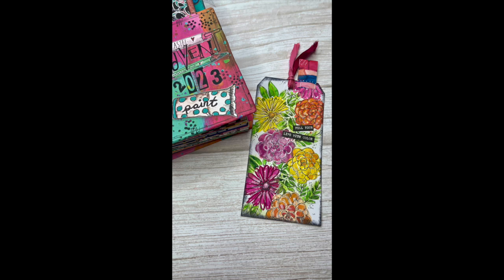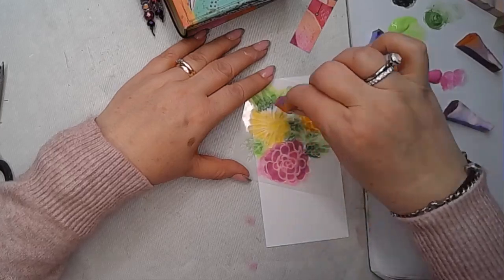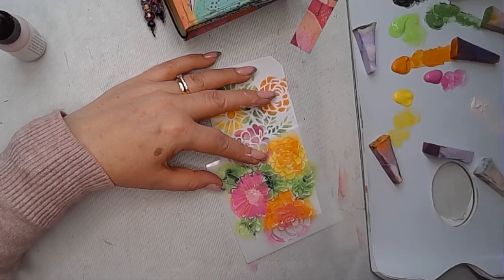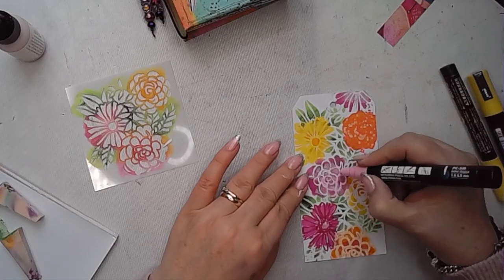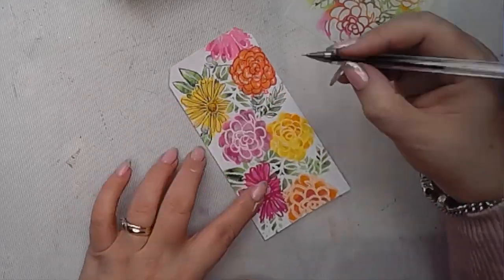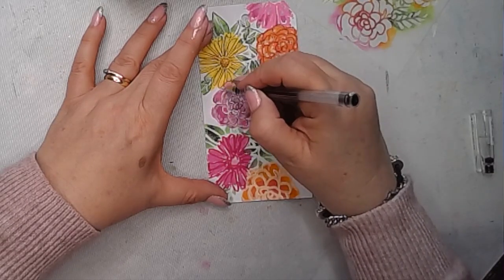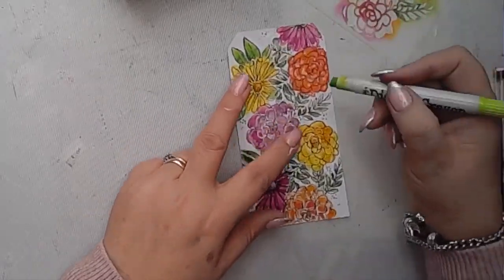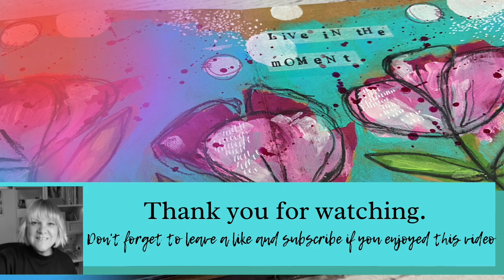Art by Marlene stencil advent calendar day 20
Exclusive downloads each month, early access to videos and weekly live journaling sessions here on You tube- and lots of exciting ideas and sneak peeks at new releases too. ❤️